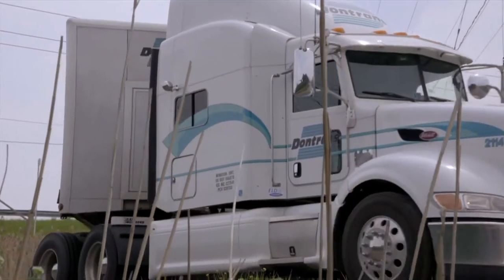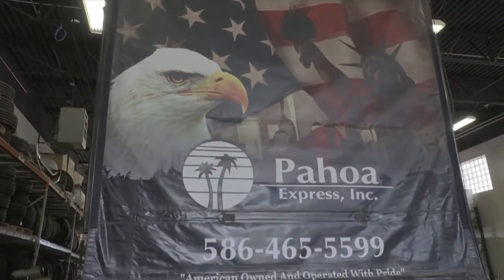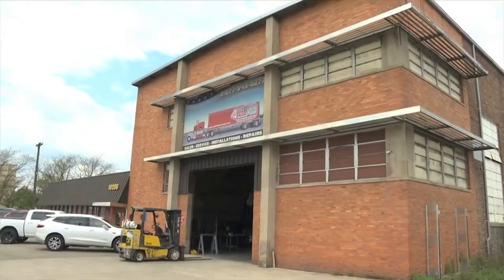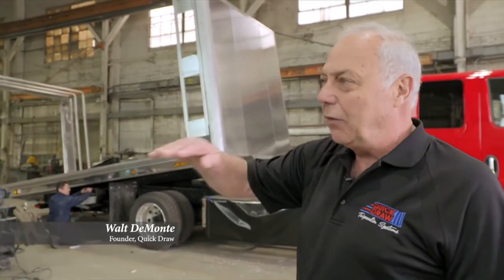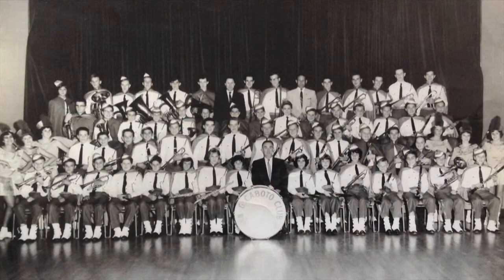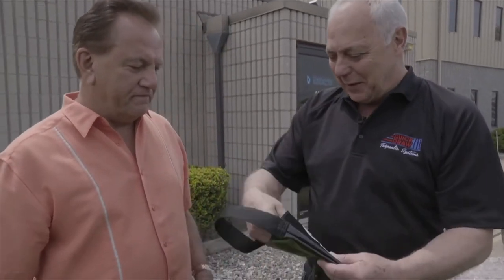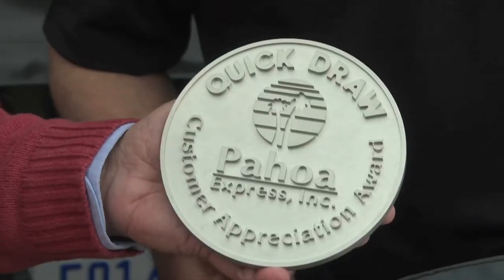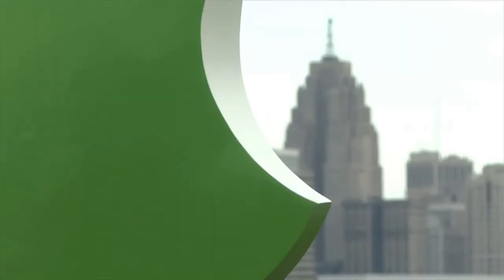King of the Road - Quick Draw Tarps Feature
In 2019, Long Haul trucking's King of the Road featured a short segment on Quick Draw Tarps.